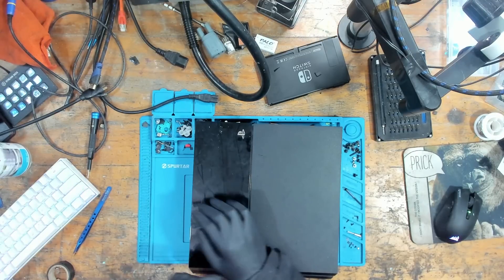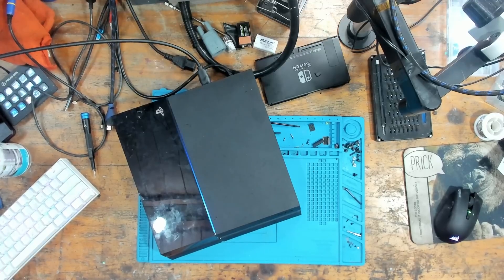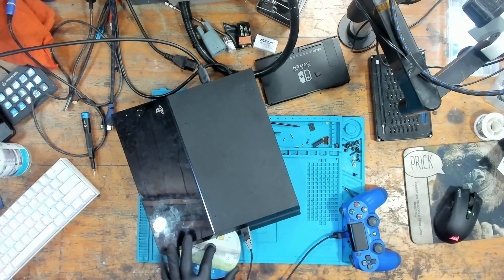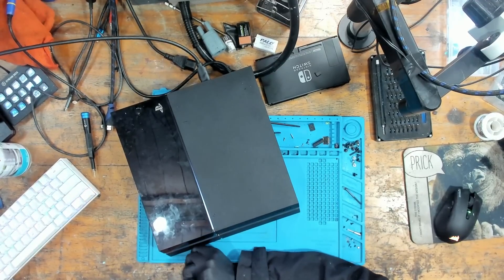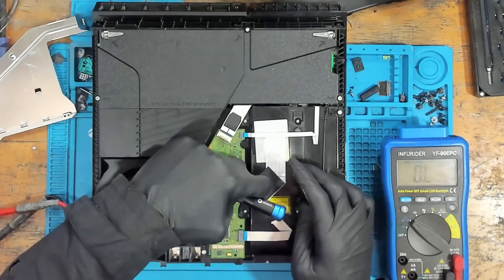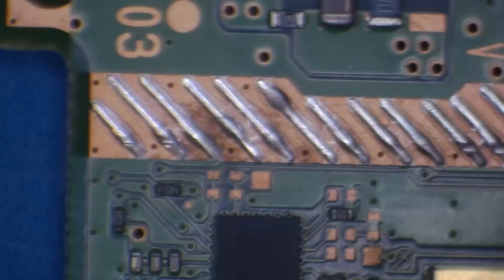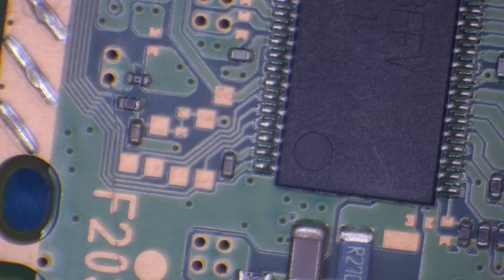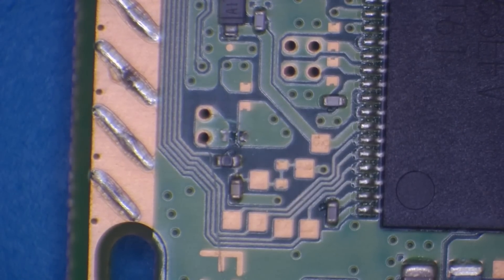PlayStation 4 Original No Disc Feed - F203 Disc Sensor Fuse Diagnosis And Repair